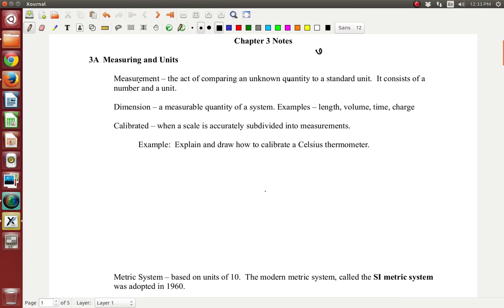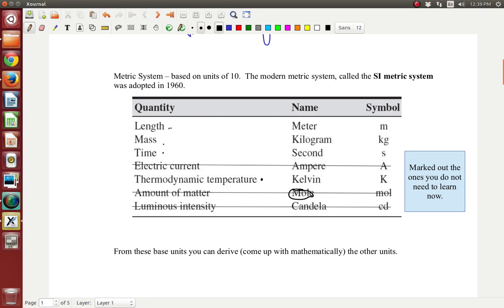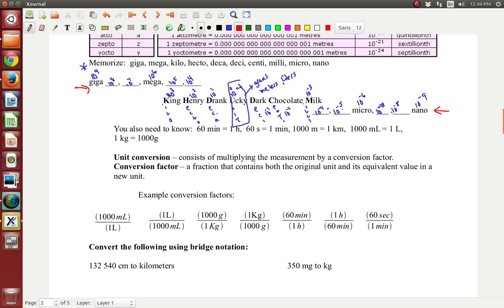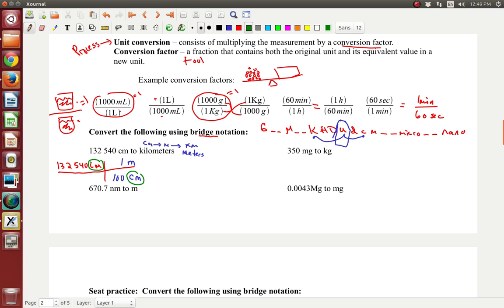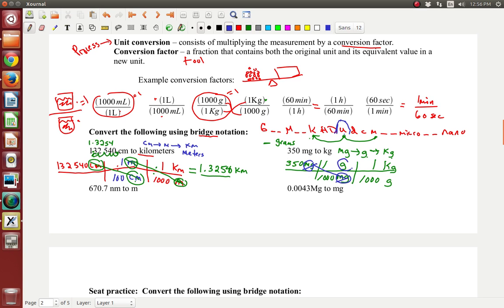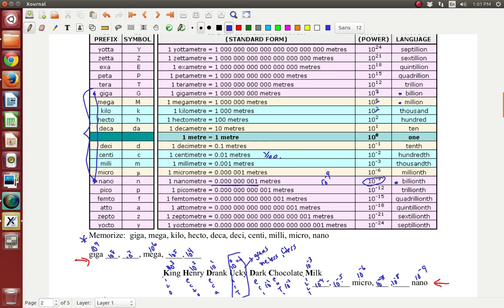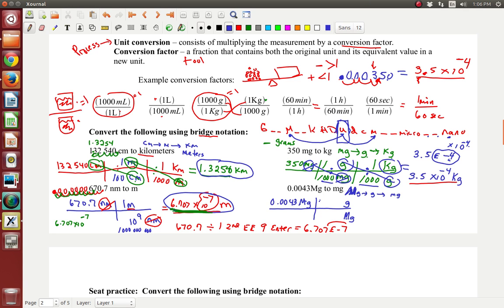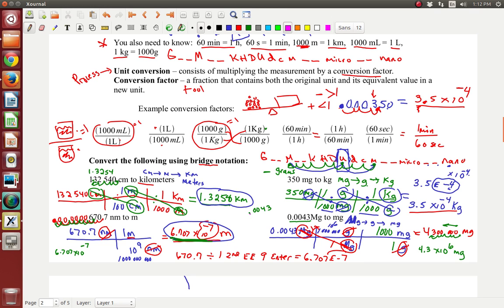Chemistry 8/25 Lesson